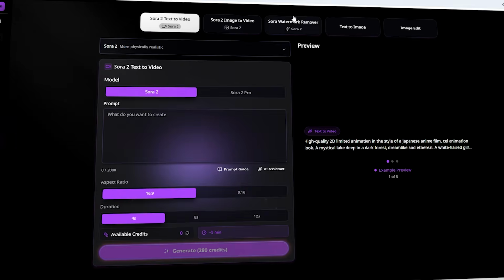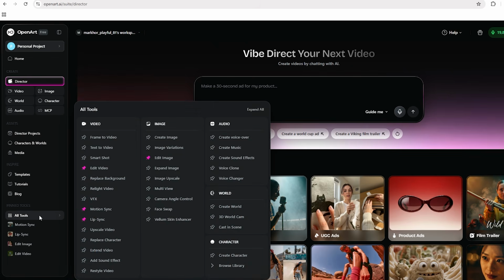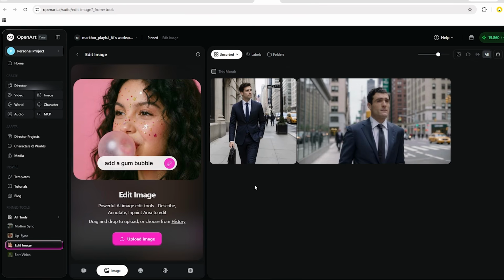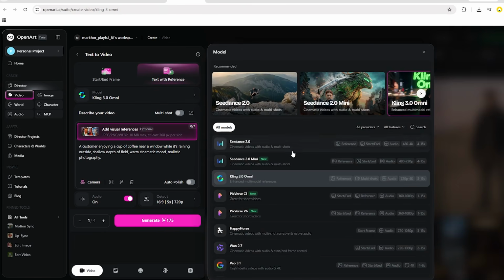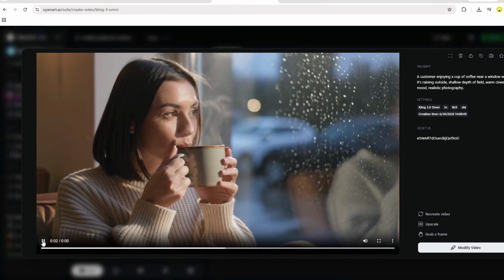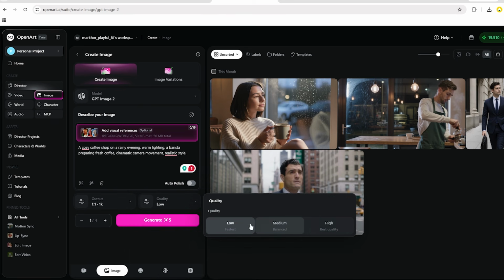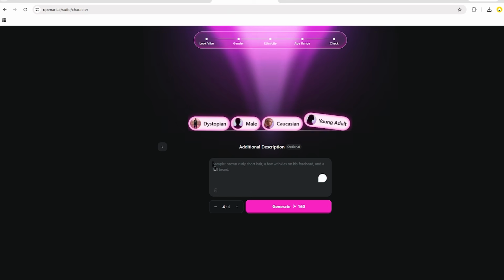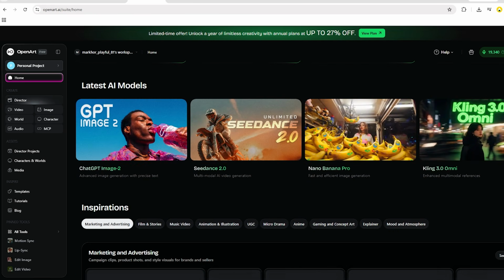I Can't Believe This AI Does All of This | open art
annual plain :-

Welcome back to the channel. In this video, we explore one of the latest AI tools trending in 2026 and test its features, quality, and real-world use cases for creators.

From AI video generators and AI image editors to productivity tools and automation platforms, we review the newest AI technology in simple and beginner-friendly wording.